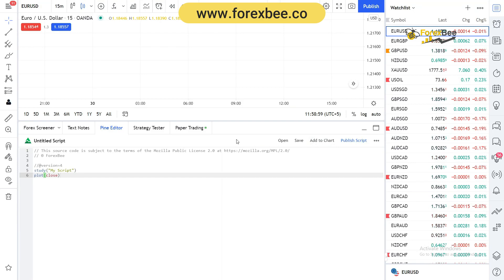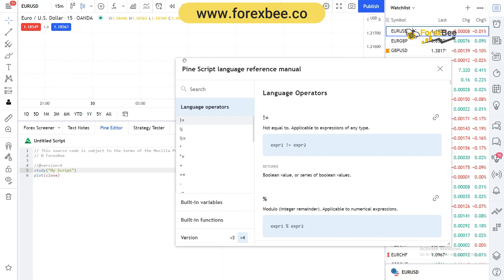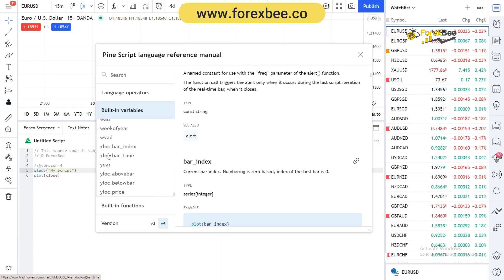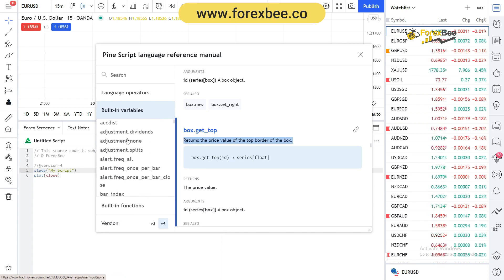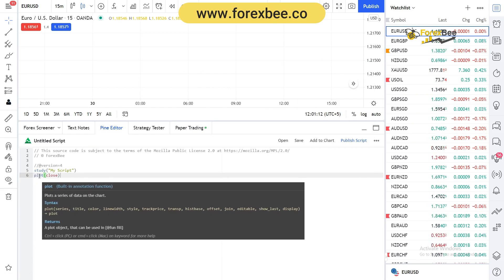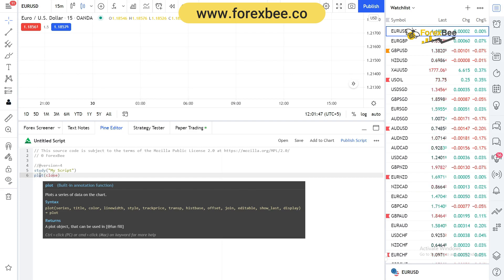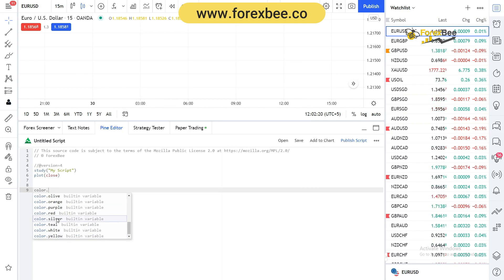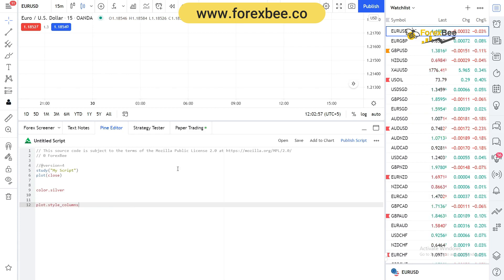Pinescript Reference manual | Pine script Course | Lesson 9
Pinescript reference manual is very useful and handy tool whenever you come across an error and can't seem to solve it.
Pinescript is a simple, lightweight, and cloud-based programming language by tradingview which is used to create custom indicators, Alerts, and backtest trading strategies using historical data.

A pinescript Code basically consists of constants, variables, and functions. Conditions are applied to get the desired output. We apply specific conditions and whenever the program meets those conditions then it operates.

To Master PriceAction Trading for free Join telegram 📱